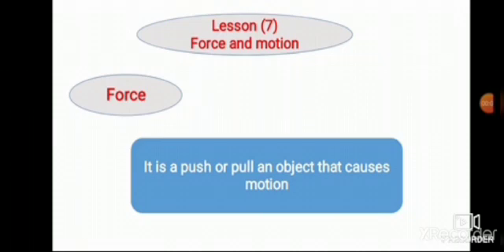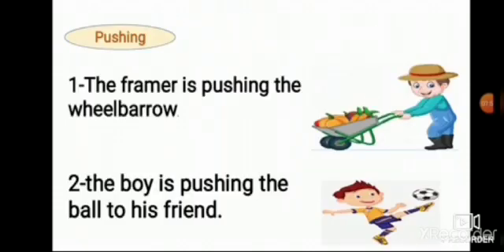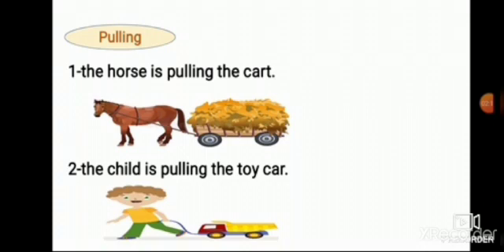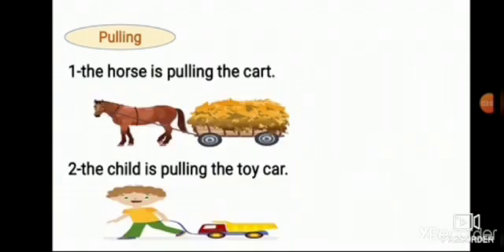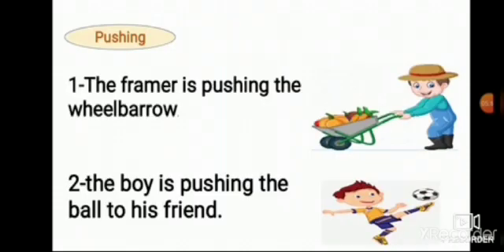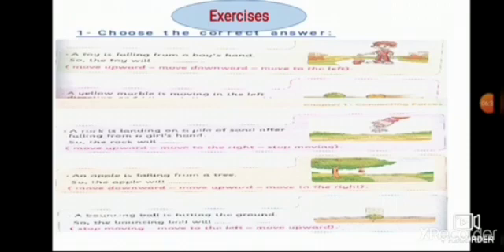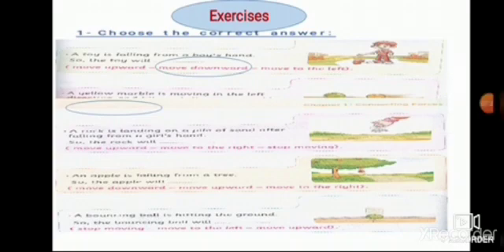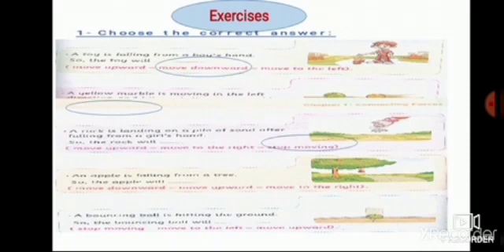Lesson 7 force and motion jr3